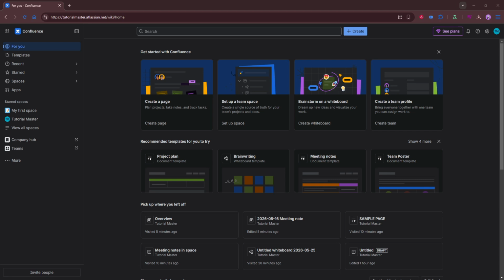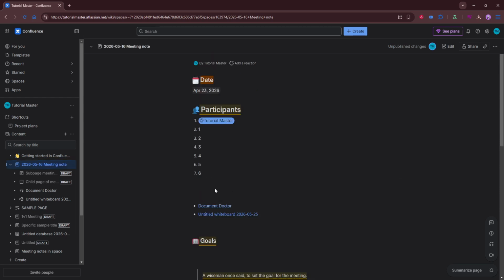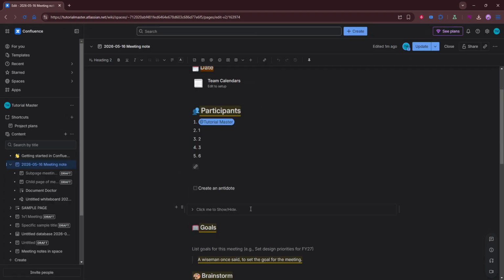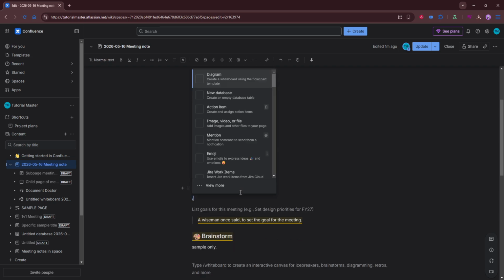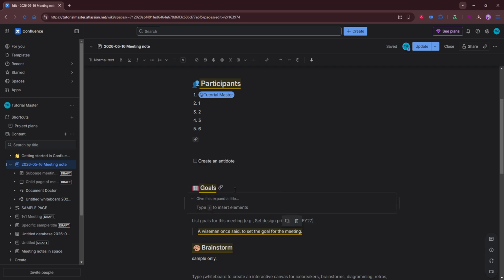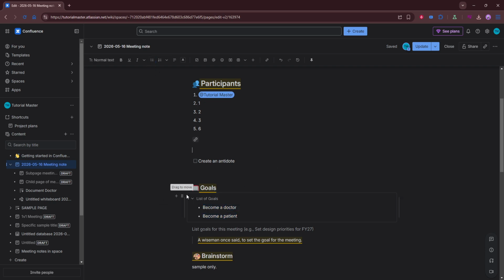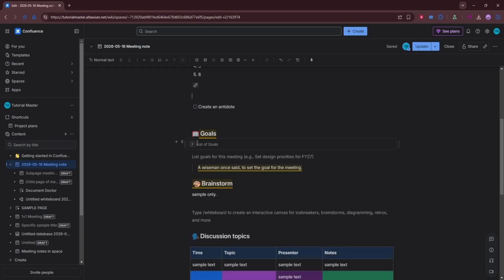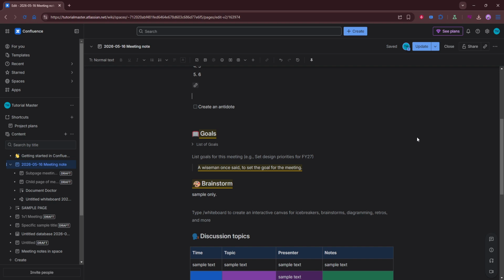How To Use Expand In Confluence [How To Guide 2026]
In today's video we cover How To Use Expand In Confluence [How To Guide 2026]